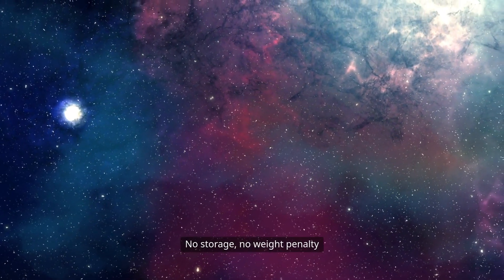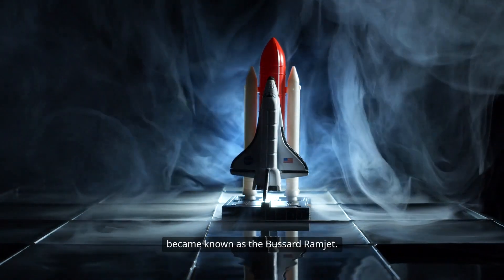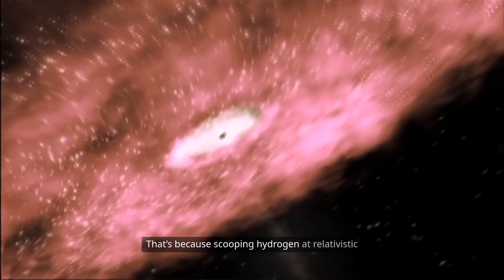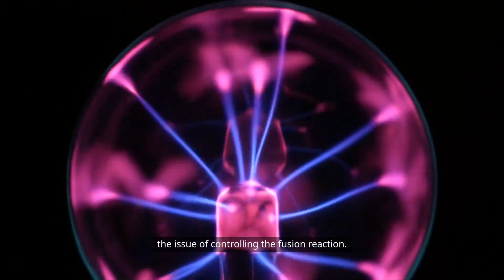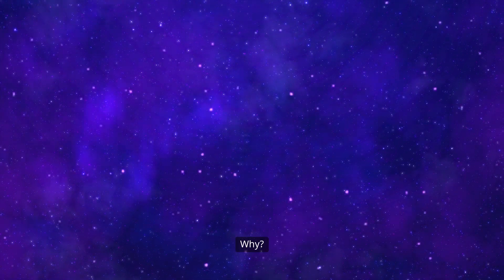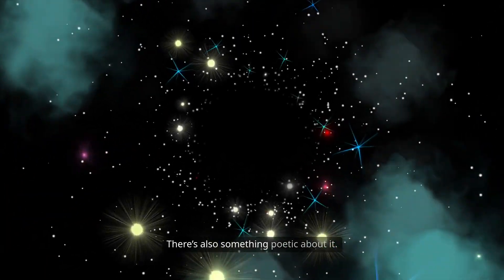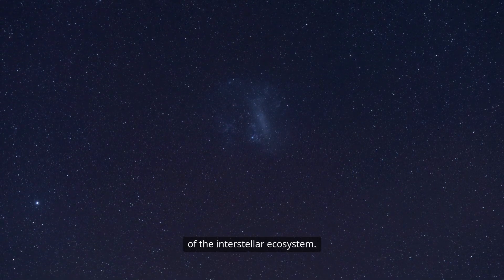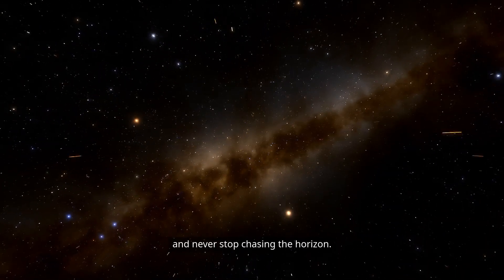The Dream and Dilemma of the Interstellar Ramjet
💫-"Thank you very much! I will keep following your work."
In Segment 8 of Infinity Beyond, we explore the awe-inspiring but problematic concept of the interstellar ramjet — a fusion-powered spacecraft that collects its own fuel while flying between stars. Discover why this dream engine may remain out of reach, and what it teaches us about the future of cosmic propulsion.